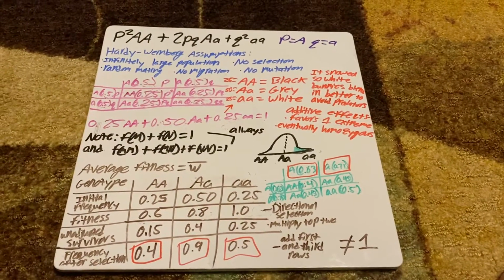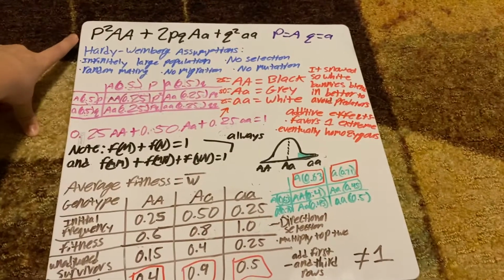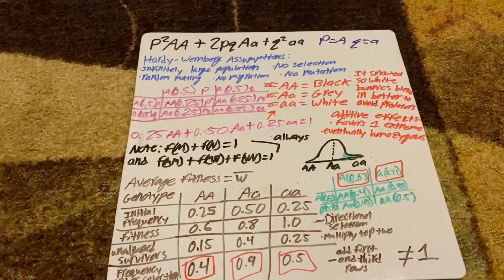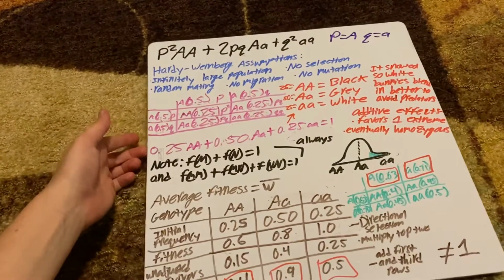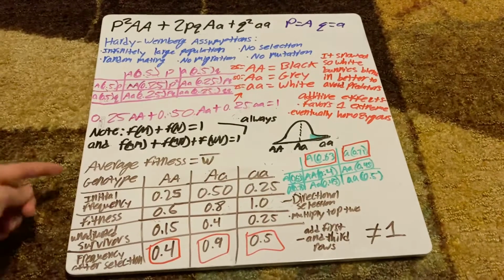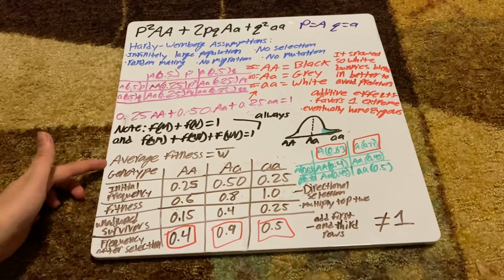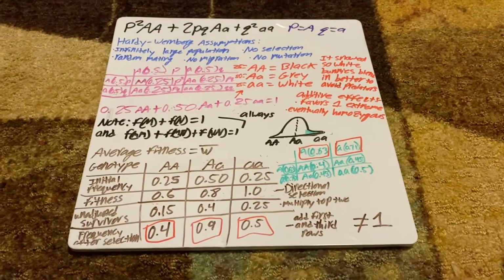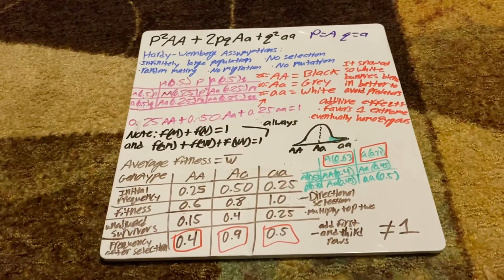GN 311 Exam 2-2B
Resources:

NCSU GN 311 Power points